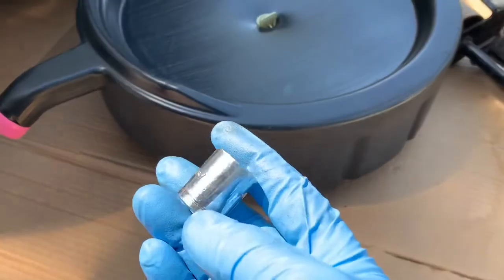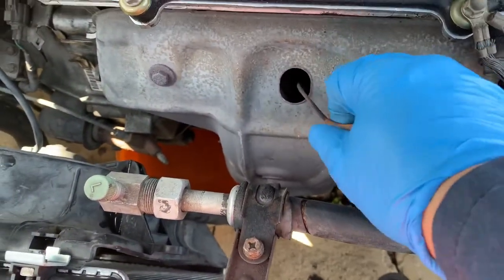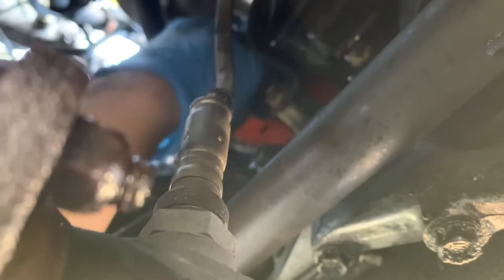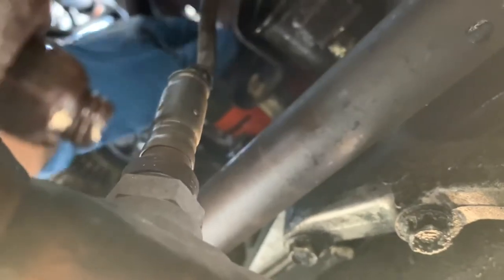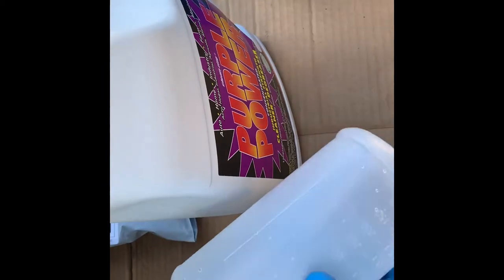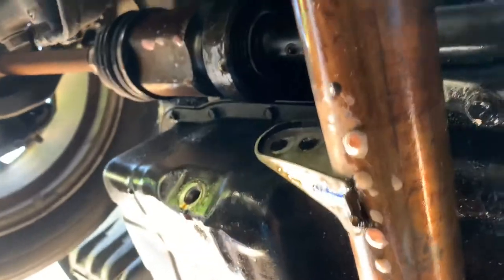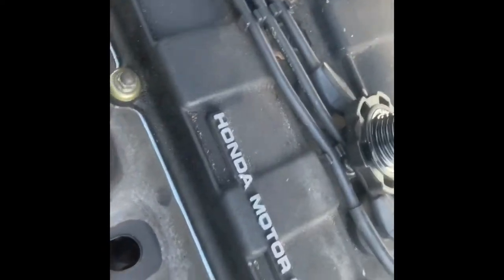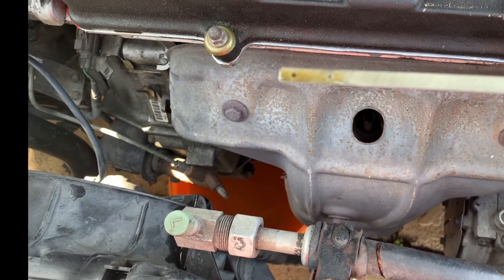How to do an oil change and oil filter to 94 to 2001 Acura Integra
Easy step by step oil change process😄